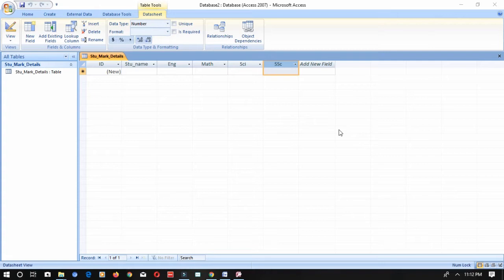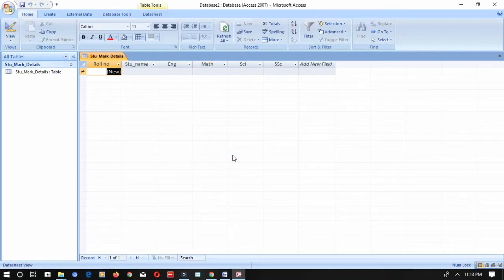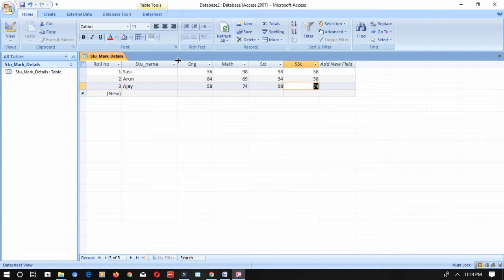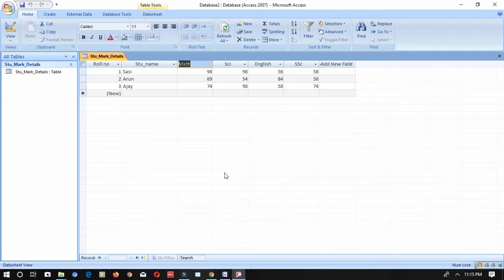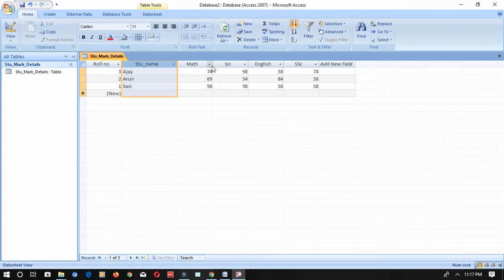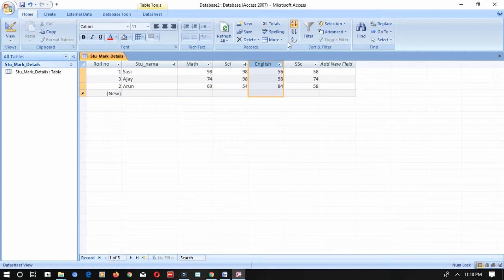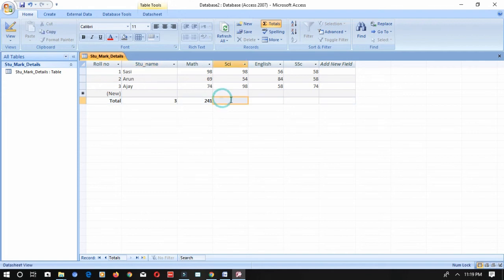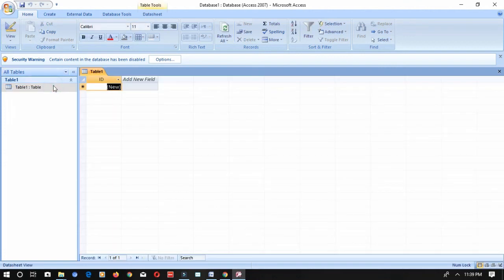Introduction to MS Access (Part 2)